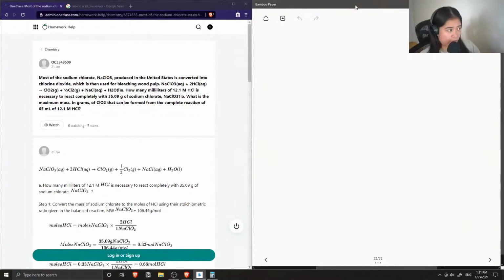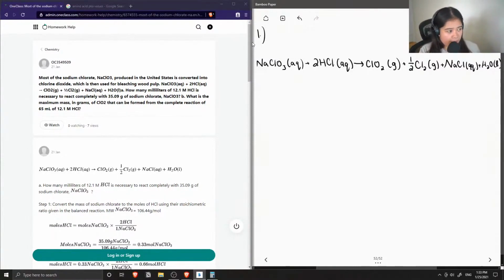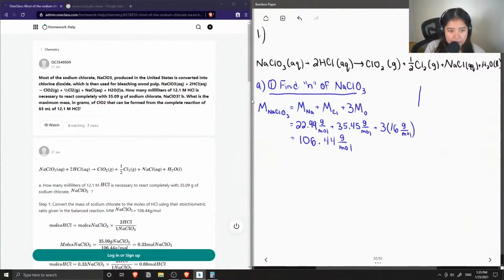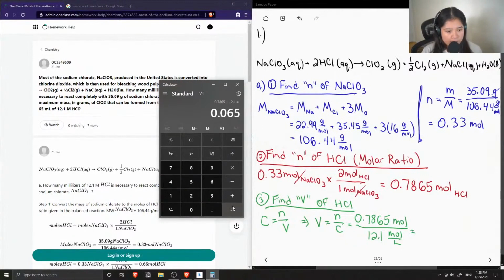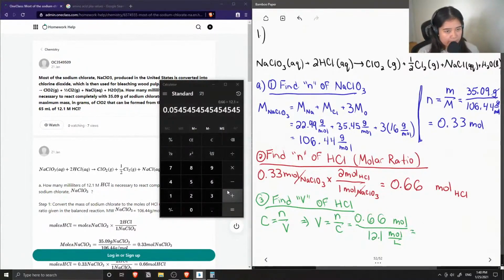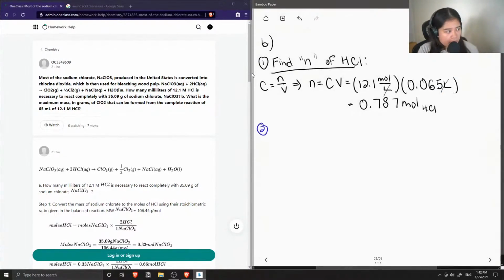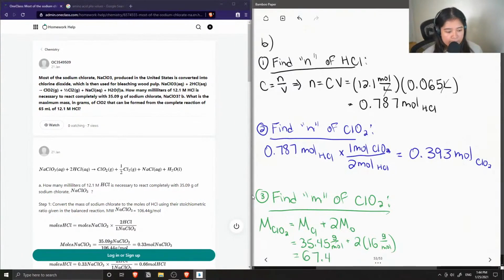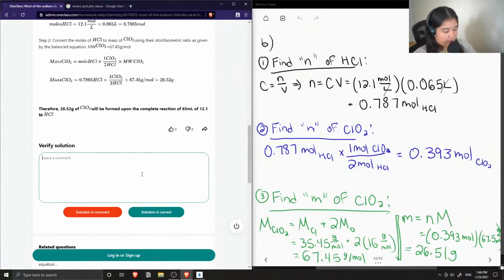Most of the sodium chlorate, NaClO3, produced in the United States is converted into chlorine dioxid